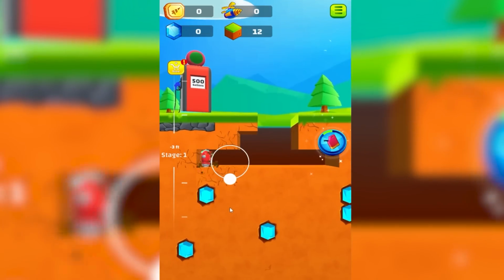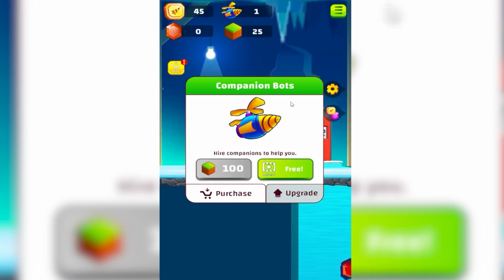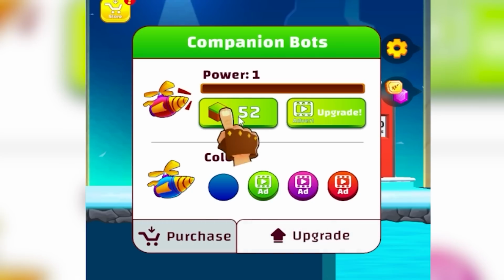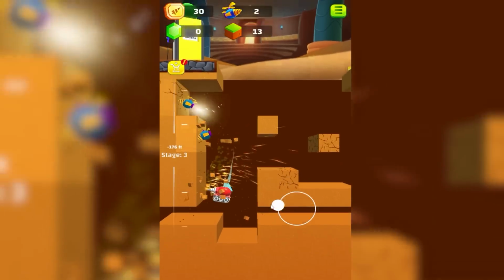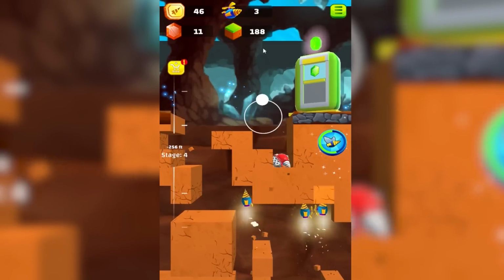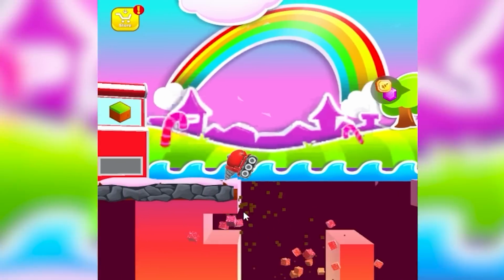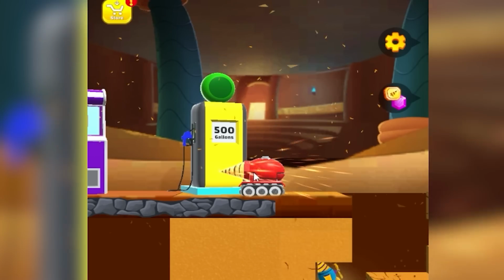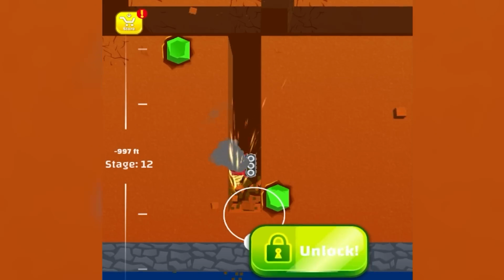only 0.0001% of people find this ultra rare gem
I just kept digging and they kept giving me money.
These digging games are so satisfying to play, I literally can't get enough. I just hope that I'll eventually get to mine the center of the earth itself for profit.

Game: Ground Digger: Lave Hole Drill